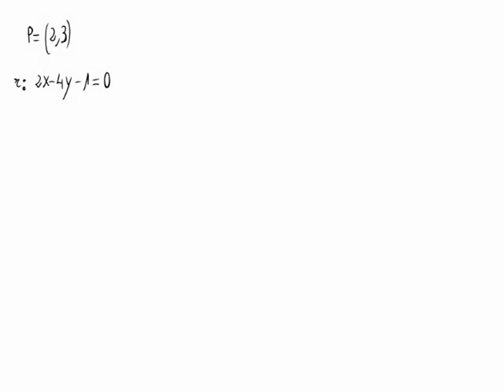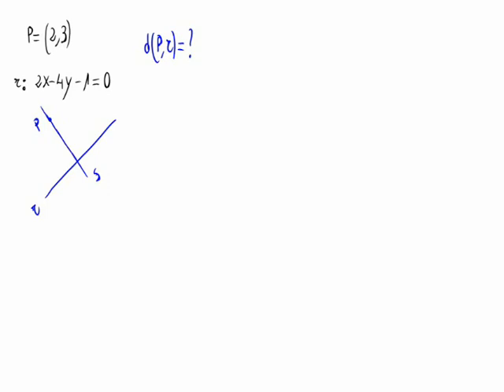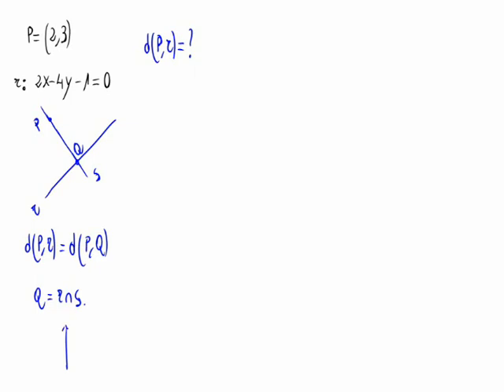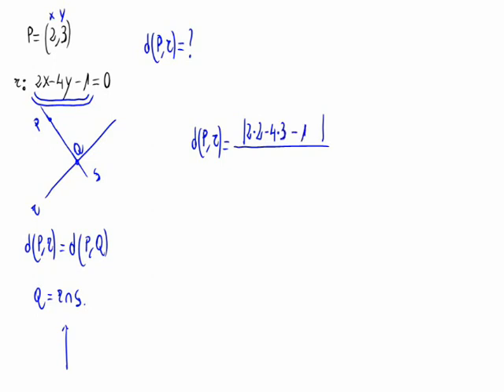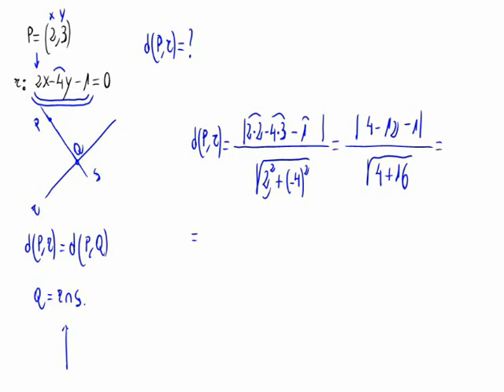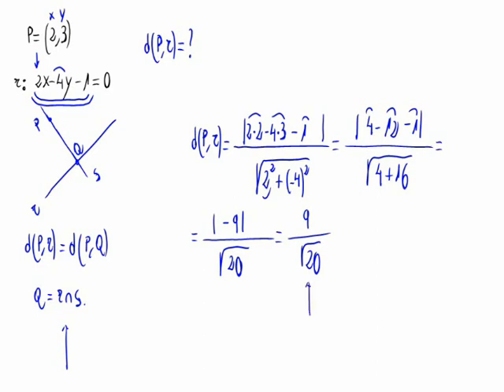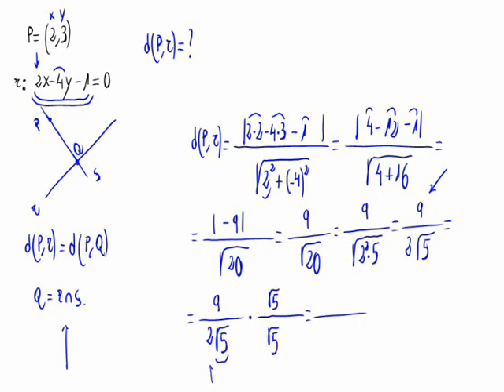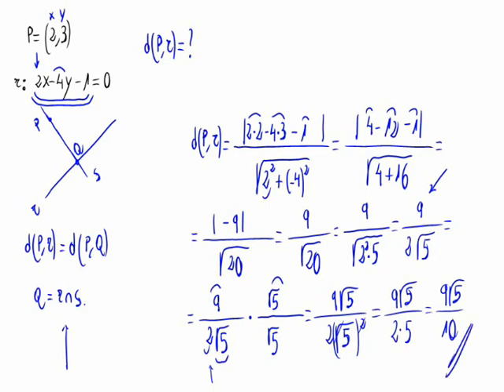Distance from point to line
We calculate the distance from point to line.